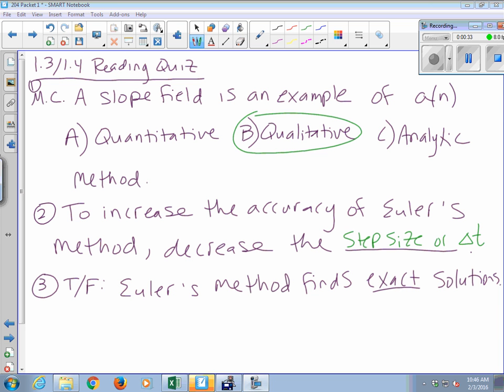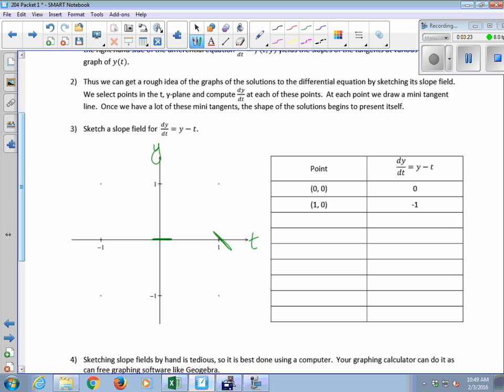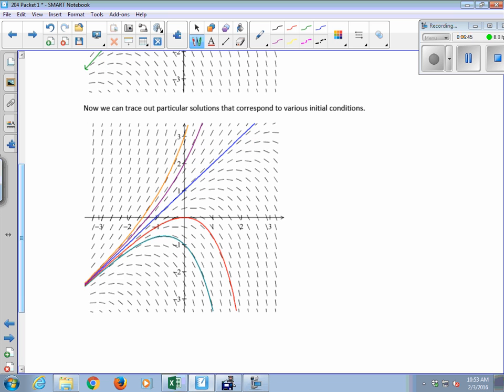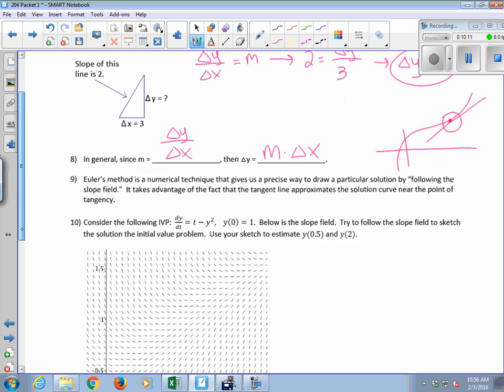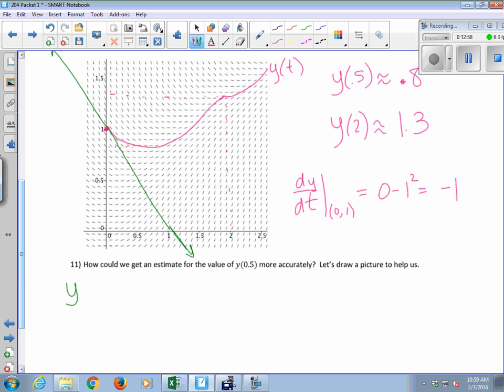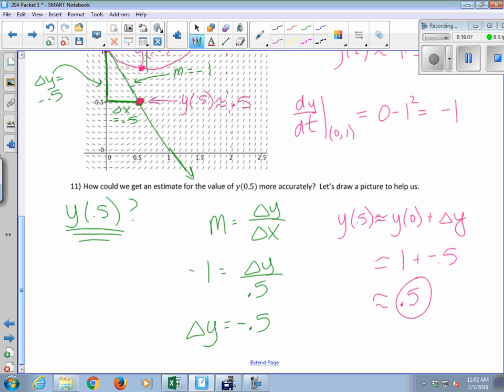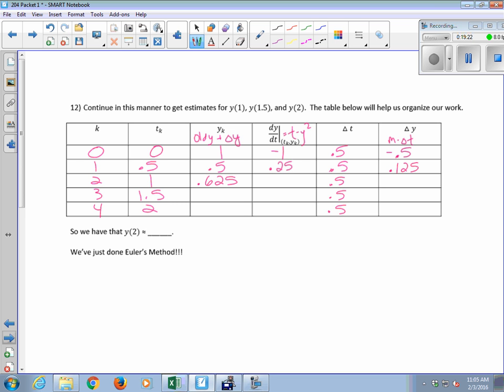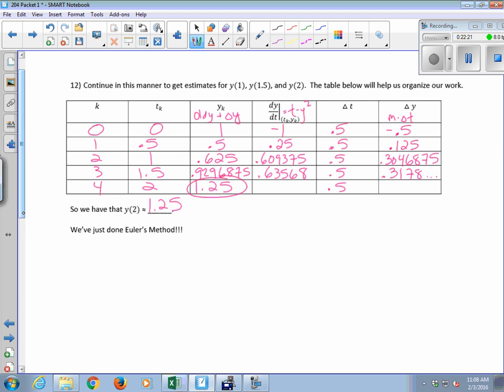204 Class 4 Sp 16